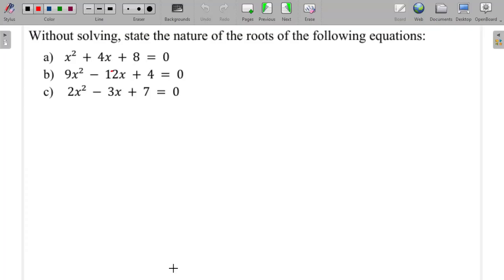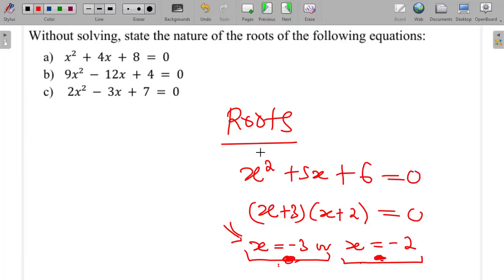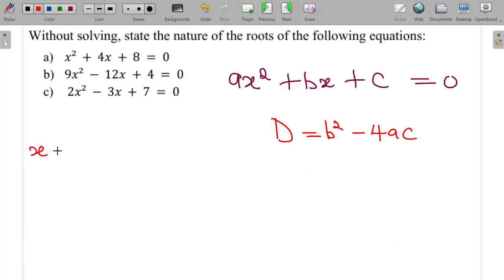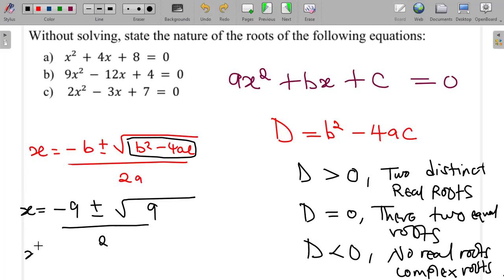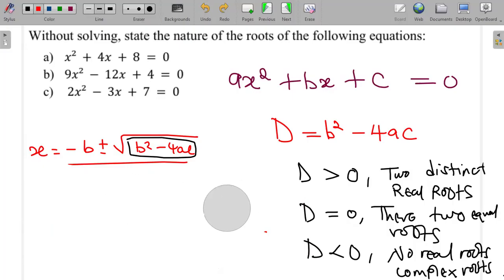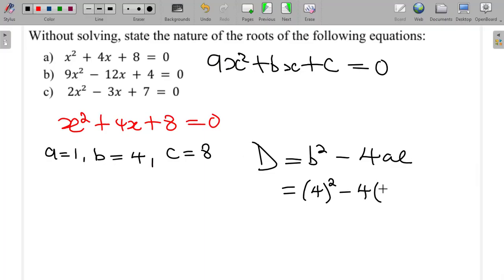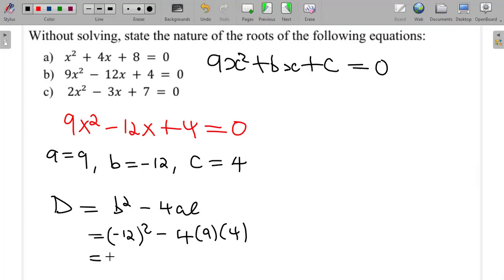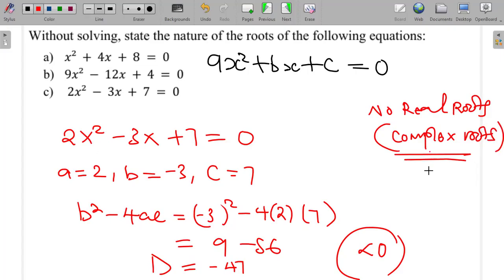STATE THE NATURE OF THE ROOTS OF QUADRATIC EQUATIONS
In this video we discuss HOW TO STATE THE  NATURE OF THE ROOTS FOR QUADRATIC EQUATIONS